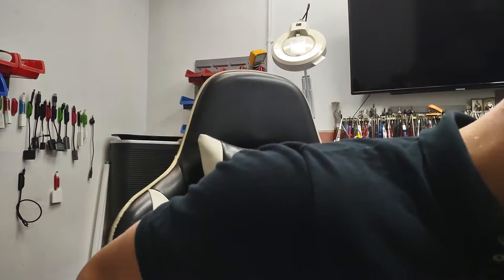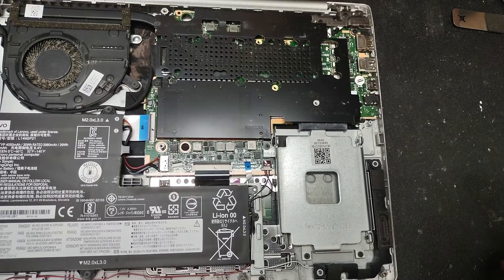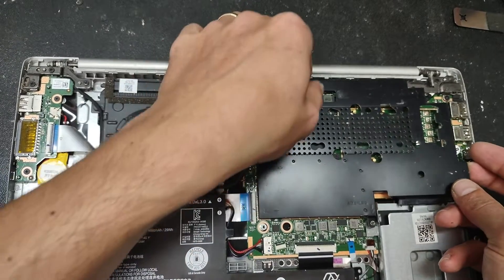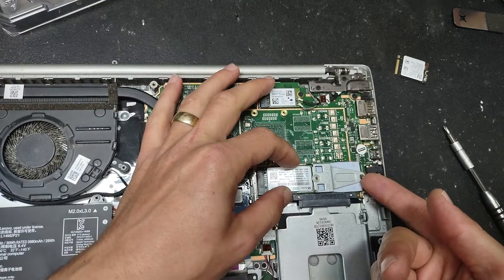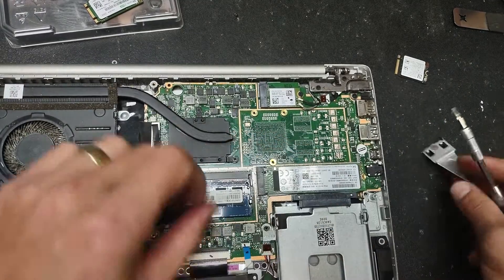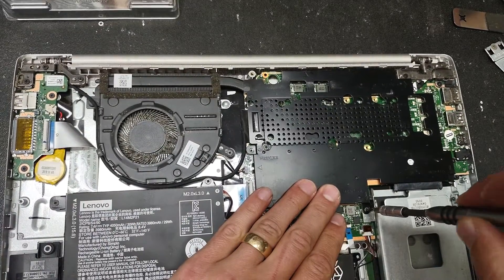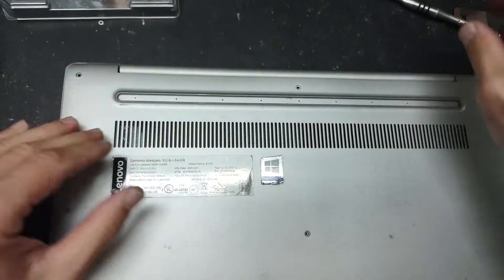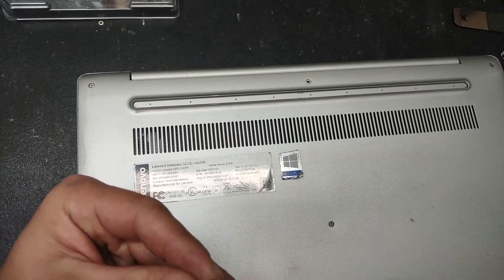Hard drive/SSD replacement Lenovo IdeaPad 330S